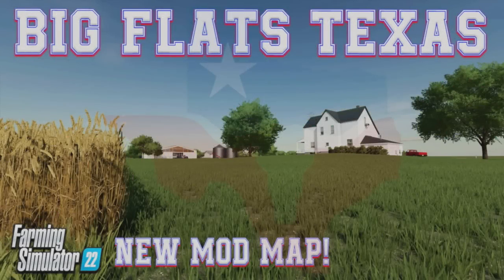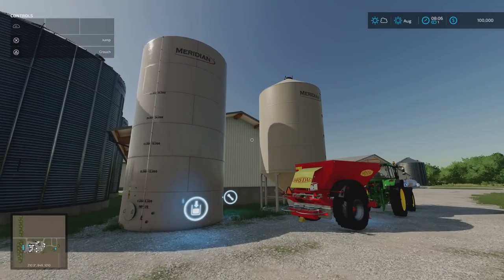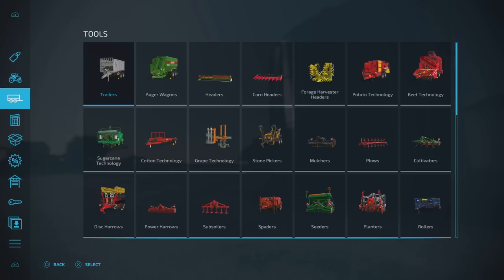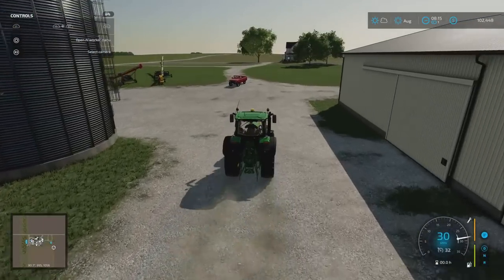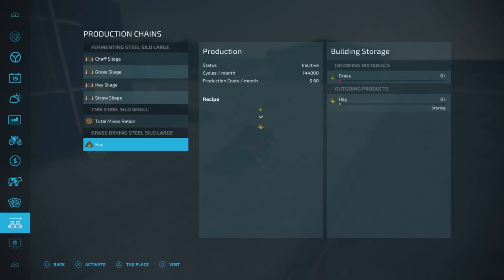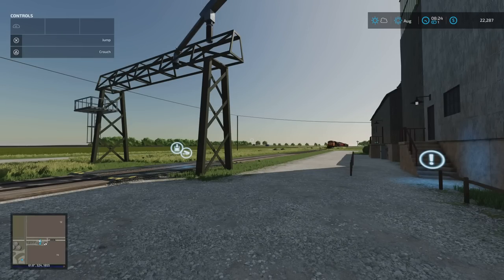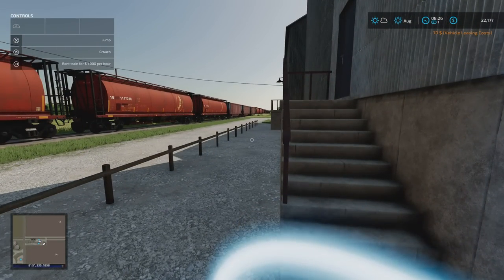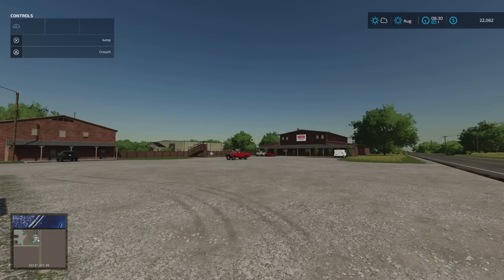“BIG FLATS TEXAS” (CUSTOM, CUSTOM, CUSTOM!) FS22 MAP TOUR! | NEW MOD MAP!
Farming Simulator 22 (Review) PS5. Map by: TK Farms. New to Console! Game By: GIANTS Software. What do you start with on New Farmer? What do you start with in Farm Manager and Start from Scratch modes? How many slots does it use? What features stand out?  All these questions and more, answered with me… MrSealyp.